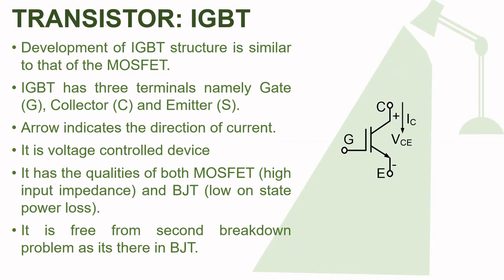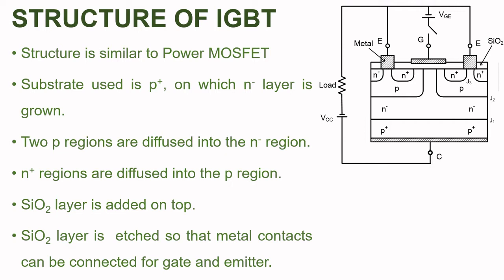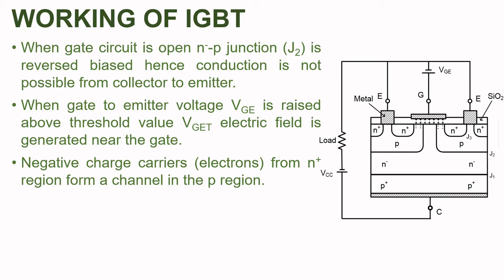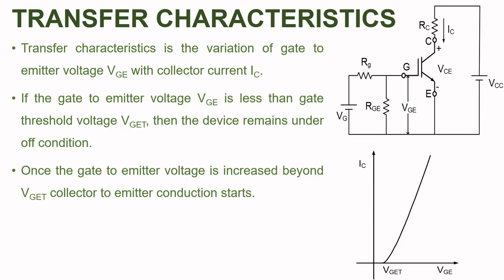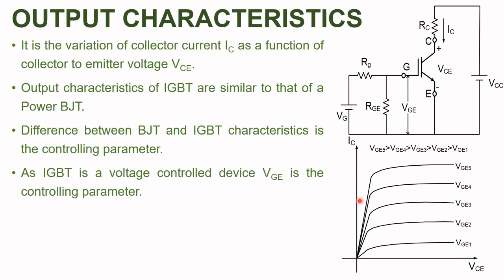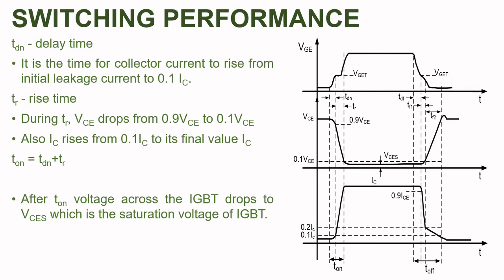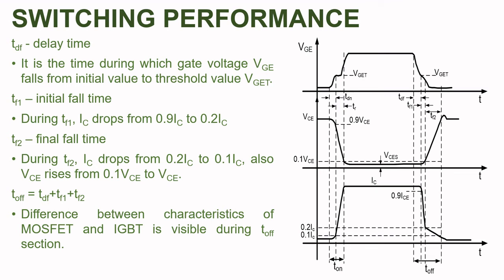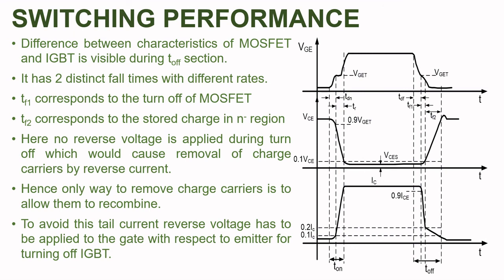IGBT | Power Electronics | Electrical Engineering | FPE | PEA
In this video, Insulated Gate Bipolar Transistor or IGBT is discussed.
Working of Power IGBT, Static and dynamic characteristics of IGBT.